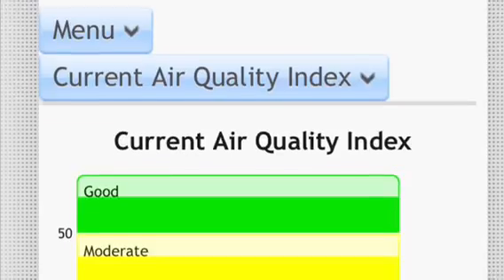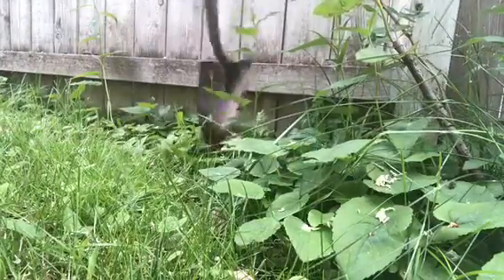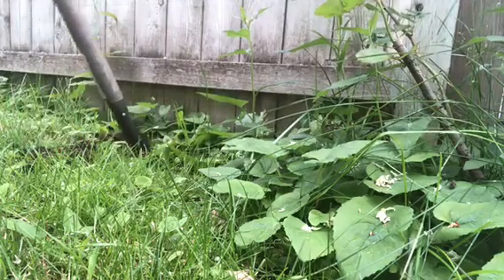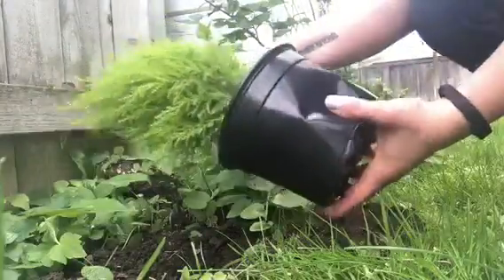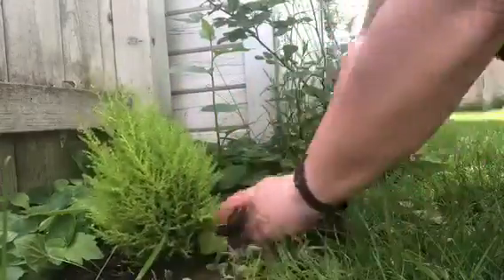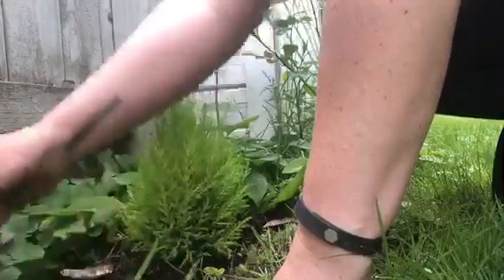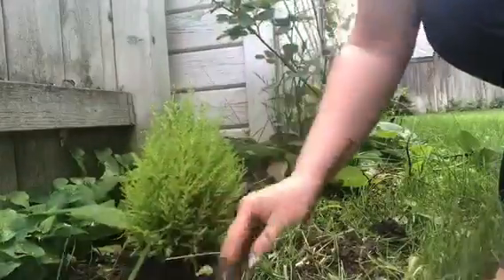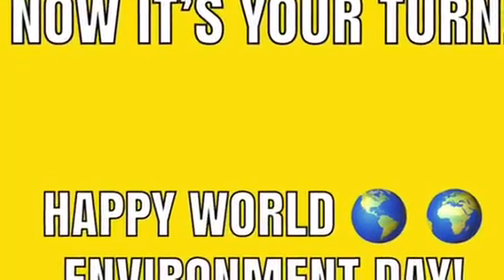How to Plant a Tree for World Environment Day, with Rachel Dolezal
Rachel demonstrates how to plant a tree or shrub to support World Environment Day 2019. Some experts say that 9 of 10 people around the world breathe unsafe air. Trees improve air quality through photosynthesis. Support reforestation & plant a tree!